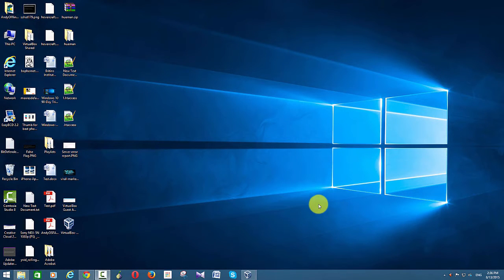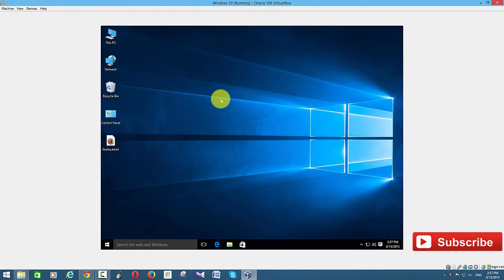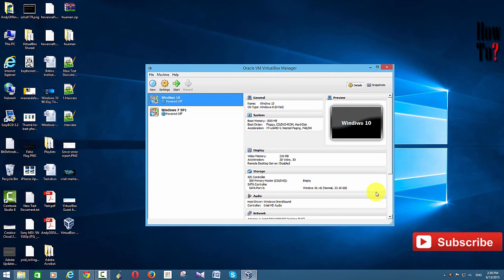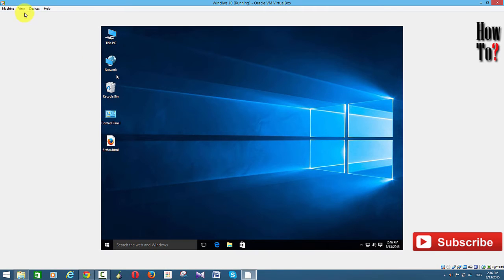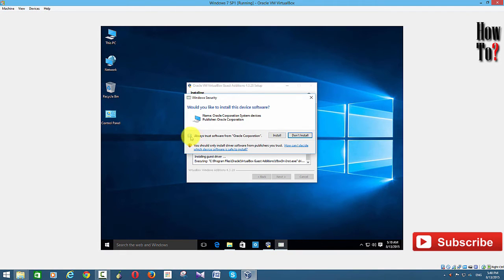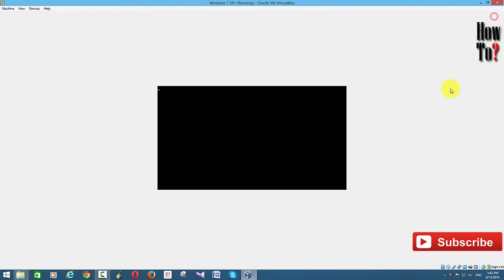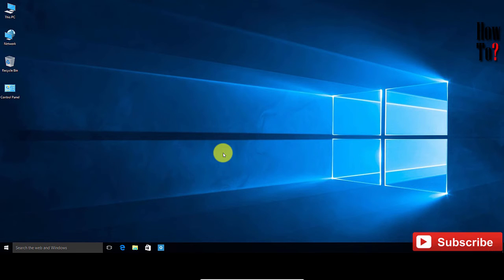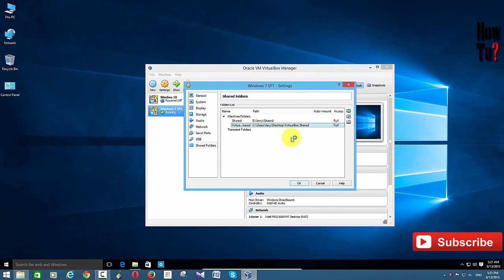Windows 10 VirtualBox Guest Additions not working Fixed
The video shows you how to install VirtualBox Guest Additions in Windows 10.. VirtualBox Guest Additions adds several additional features to the virtual machine like folder sharing, screen and resolution expansion etc. The video also walks you through sharing host folder with your virtualbox Windows 10 PC and using virtual machine in different mode.